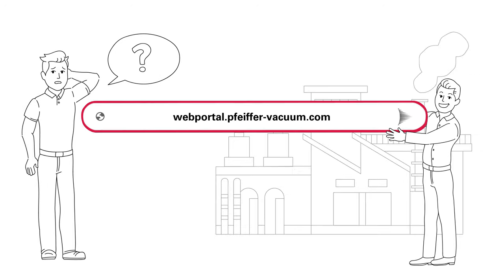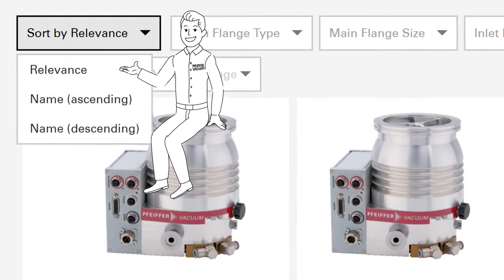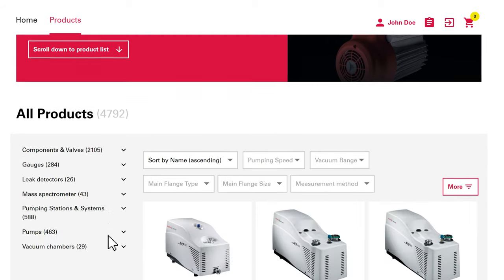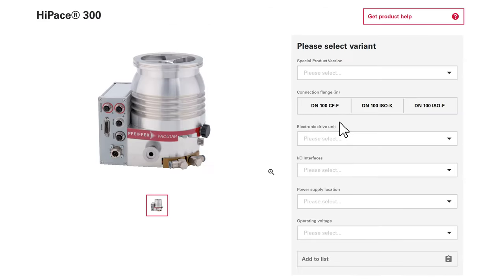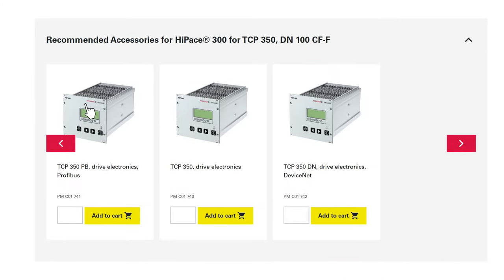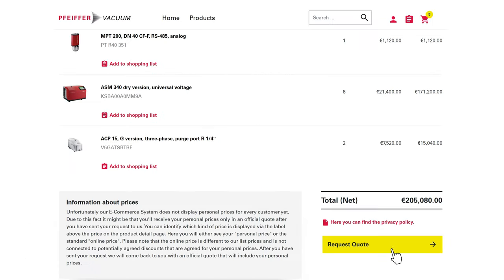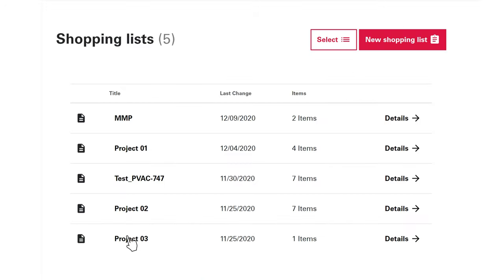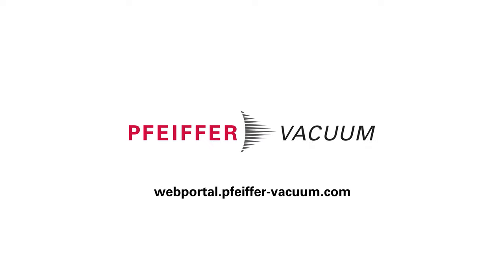How to request a quote for your vacuum equipment | by Pfeiffer Vacuum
This video gives you an overview of the new online portal and the advantages of registration.

We have expanded our online presence to include a new easy to use customer portal. With just a click of the mouse, you can request a quote for any vacuum equipment you need directly to your sales engineer.

Simply find the product or accessories you want using the selection and filter options or the extended search function. Then just add your selected items to the shopping cart and submit your request for quote.